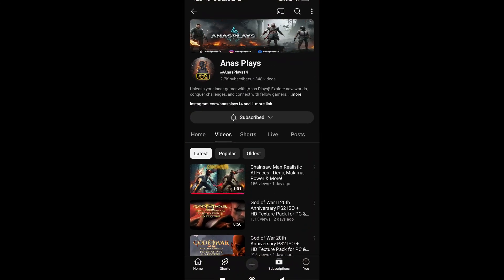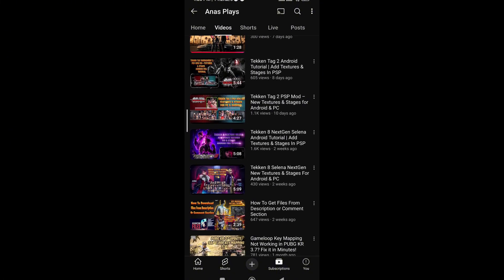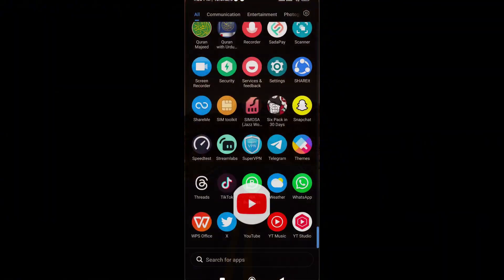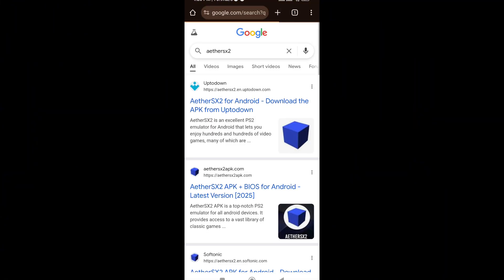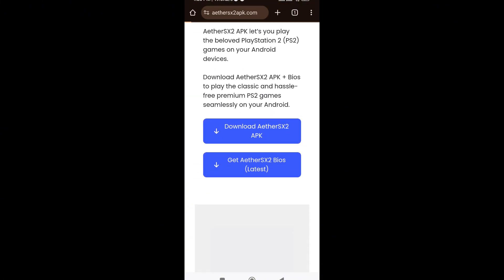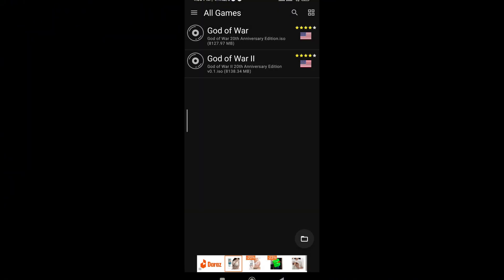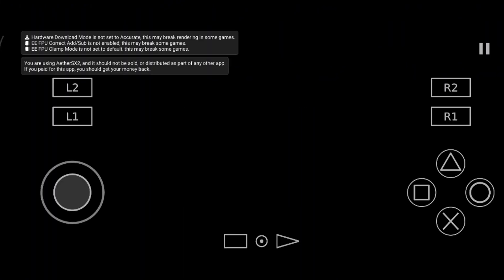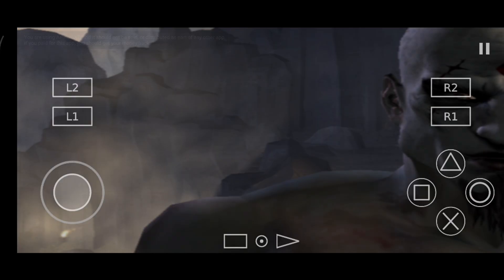God Of War 20th Anniversary Android Tutorial | Best AetherSX2 Settings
⚔️ God Of War 20th Anniversary – Android Full Tutorial + Best AetherSX2 Settings! 🎮🔥

Want to play the God of War 20th Anniversary Edition on your Android device? In this step-by-step tutorial, I'll show you how to set up AetherSX2, optimize the settings for smooth 60 FPS gameplay, and fully enjoy Kratos' epic journey — all from your smartphone! 📱⚡

This Tutorial Covers:
✅ How to install AetherSX2 Emulator
✅ How to download & load the God of War PS2 ISO
✅ Best graphics and speed settings for low, mid, and high-end Android devices
✅ Lag fix, frame skip, texture enhancement & Vulkan settings
✅ How to improve performance without losing visual quality

Recommended Device Requirements:
CPU: Snapdragon 845 / Dimensity 1200 or higher

RAM: 4GB or more

Storage: At least 6GB free space

AetherSX2 latest version installed

👍 Smash LIKE if you love God of War and retro gaming!
💬 COMMENT your device model — I’ll help you optimize even more!